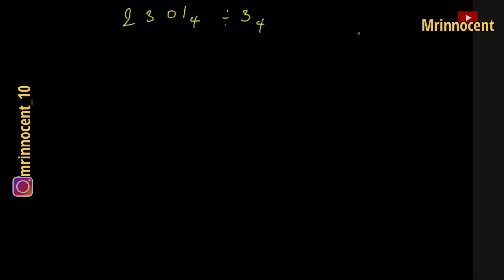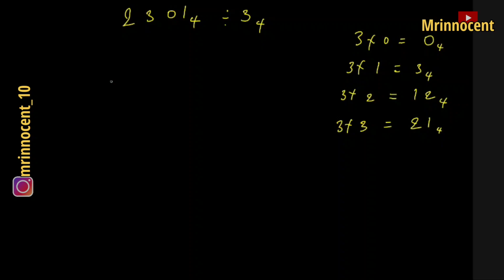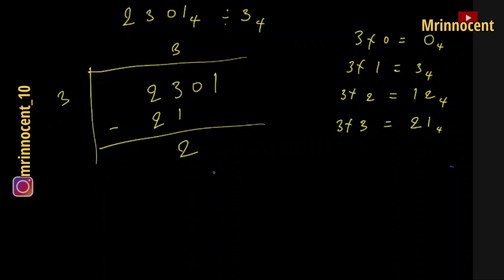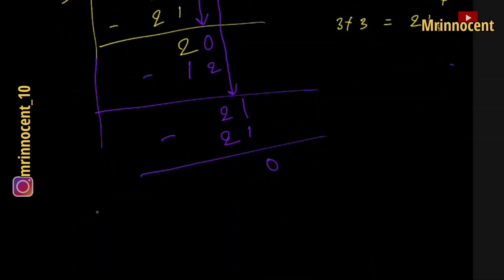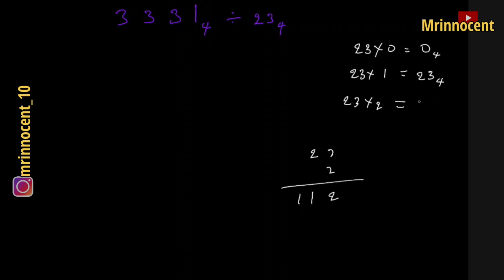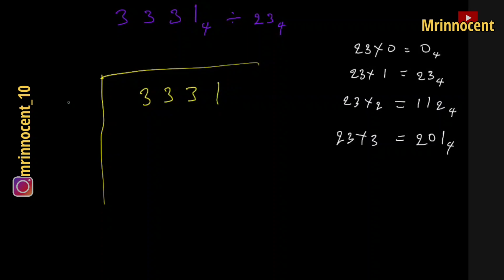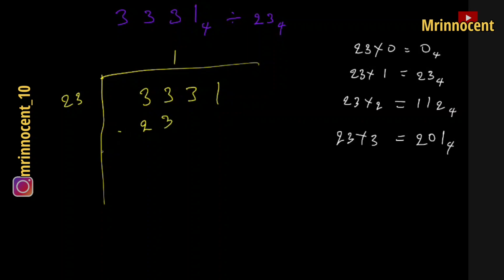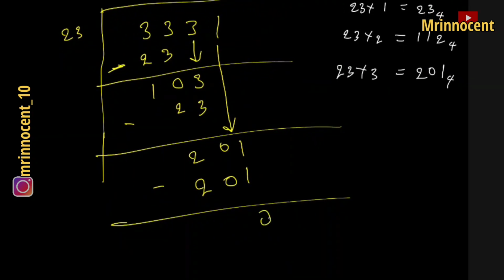How to DIVIDE in base FOUR (Quaternary number system )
In this video, we shall be looking at how to perform  DIVISION operation in base FOUR step by step. AND BASE FOUR IS ALSO KNOWN AS QUATERNAR NUMBER SYSTEM. IN QUATERTERNARY NUMBER SYSTEM WE HAVE 0,1,2,AND 3.

Thank!